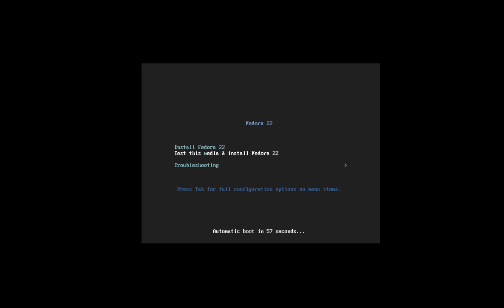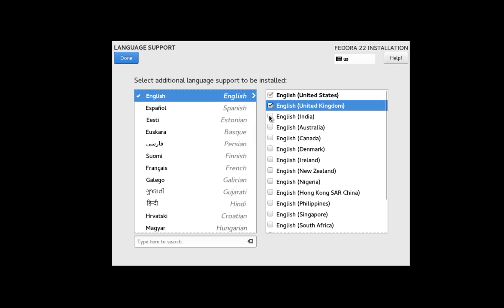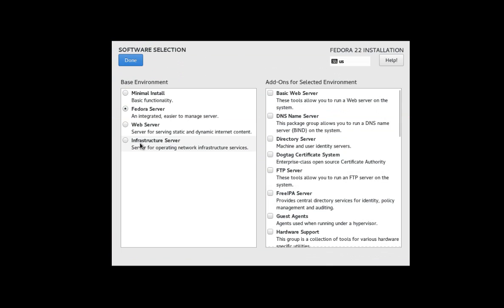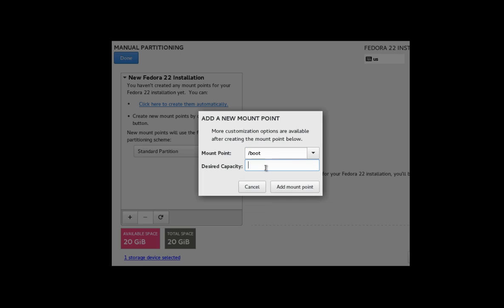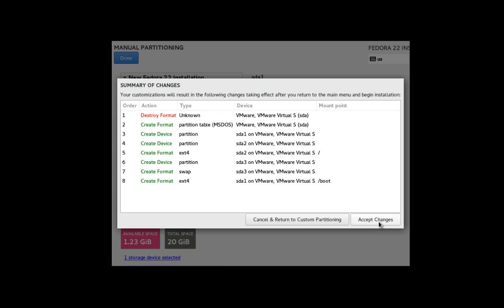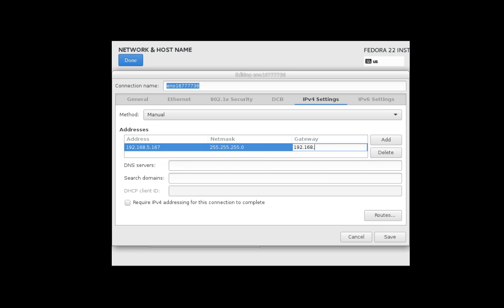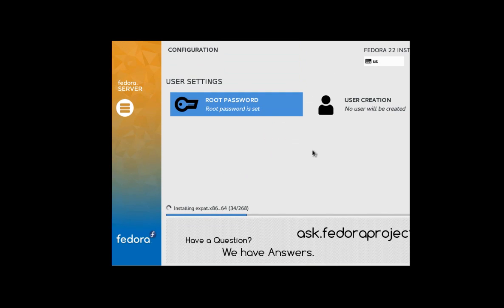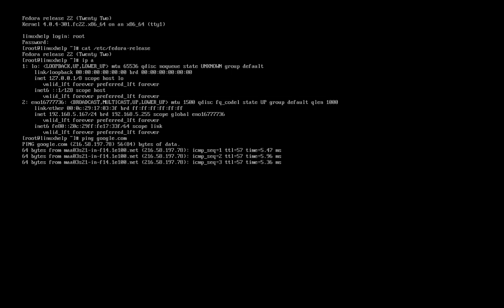How to install Fedora 22 server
The step by step procedure to install Fedora 22 Server with snapshots and the basic requirements are discussed in this video.